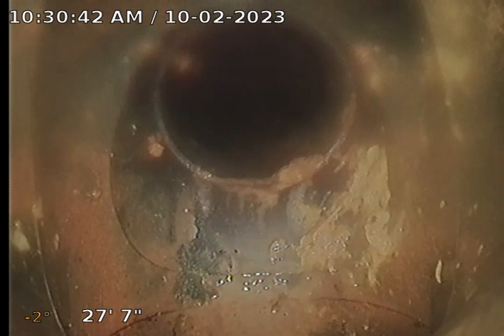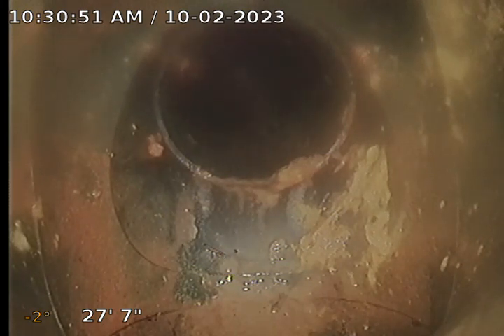Flavel Rv Park #50